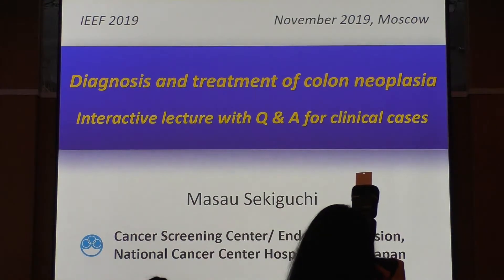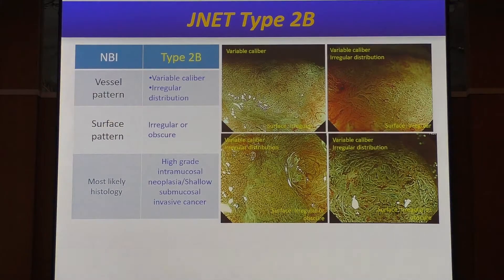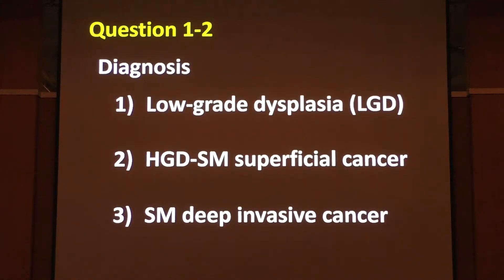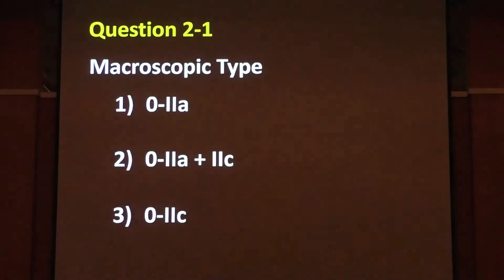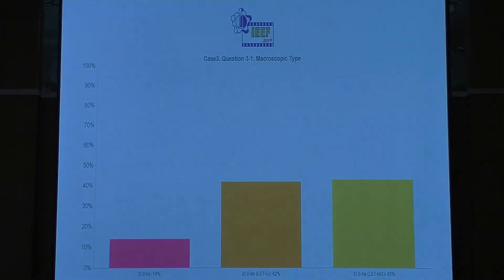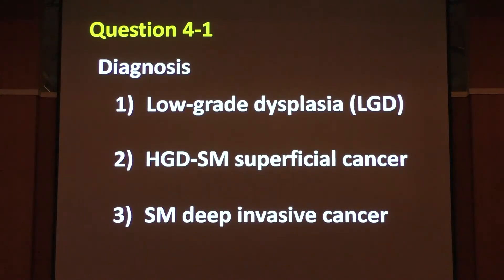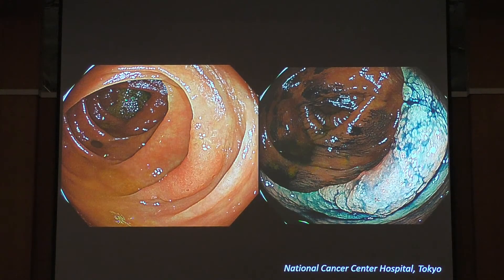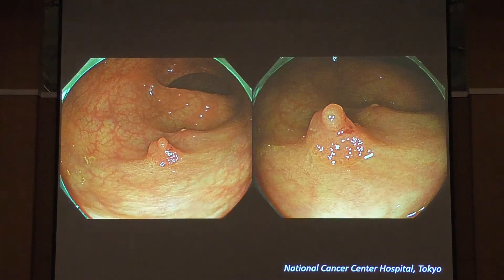25 Masau Sekiguchi Dagnosis & Treatment of Colon Neoplasia Interactive Lecture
Приветствую, уважаемый зритель!
Цель моего канала - безвозмездно распространять знания.
Прошу прошения за не всегда высокое качество видео и аудио. Это связано с тем, что зачастую в залах низкое качество проекторов и аудиоаппаратуры, а я записываю видео из зала.
Надеюсь, видео на моем канале принесет Вам пользу!

Вы можете записаться на прием ко мне в Центре Экспертной Эндоскопии, г. Симферополь
или по телефону
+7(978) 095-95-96